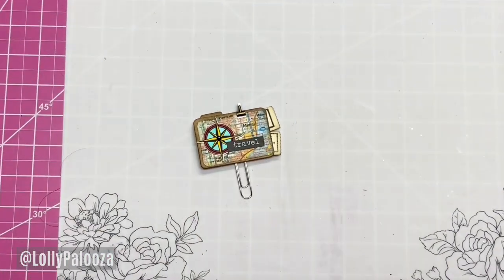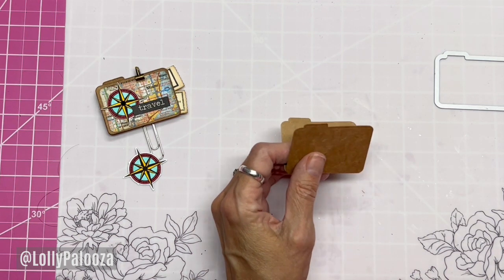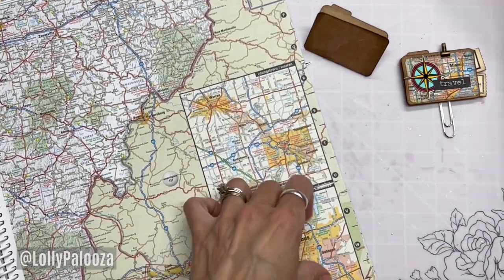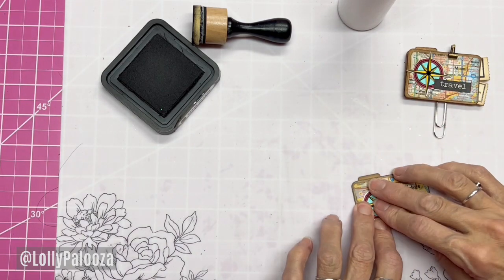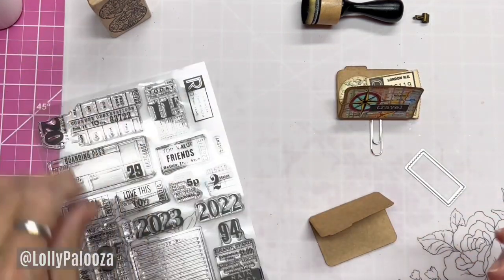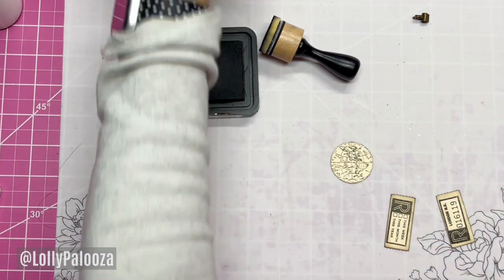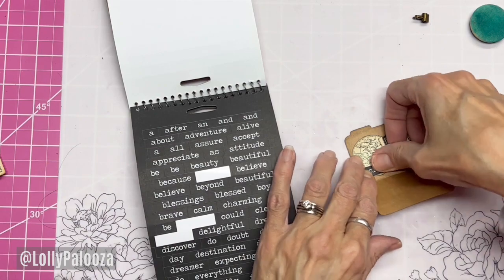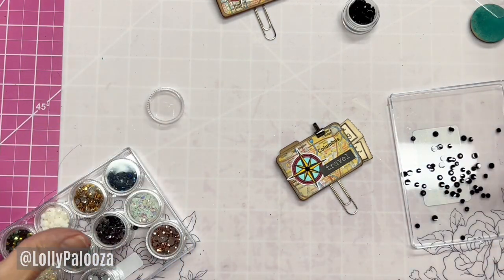TUTORIAL: Altered Paper Clips/ Travel Folder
The February clip is based on using a compass rose, and I love how this turned out!

*Bearly Art glue